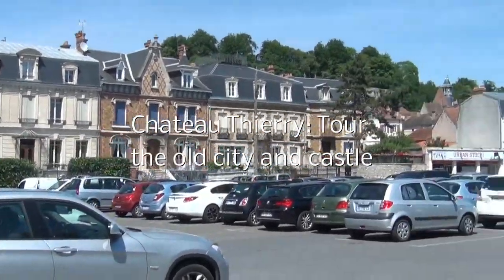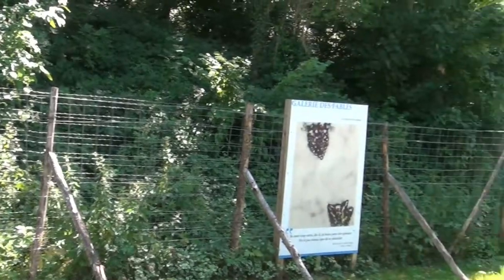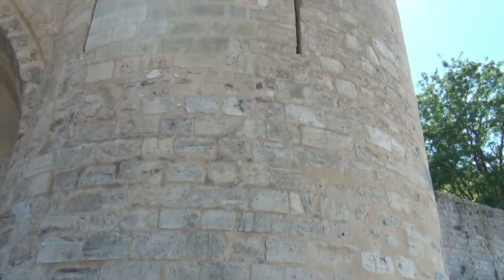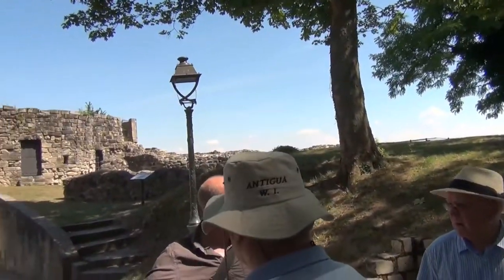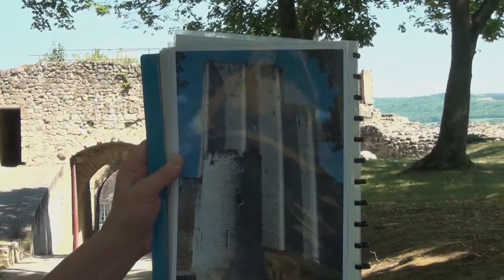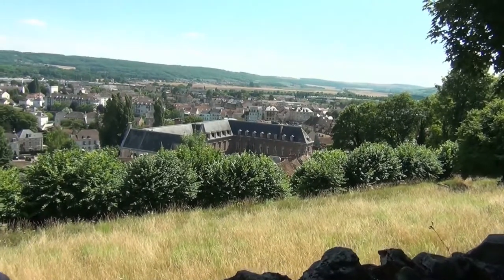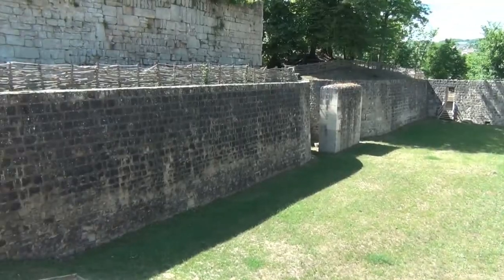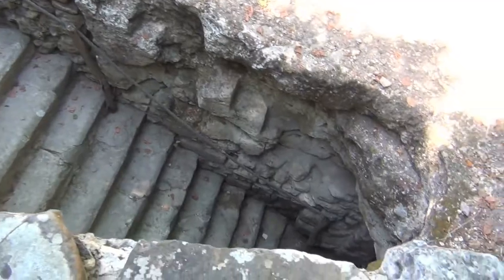Chateau Thierry, France: Town and castle